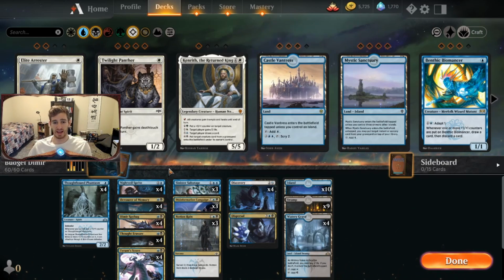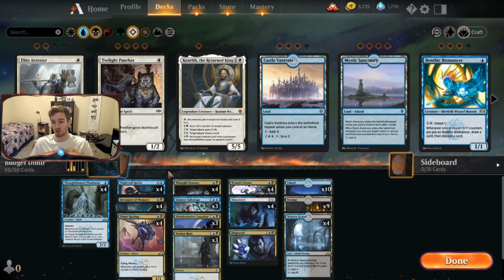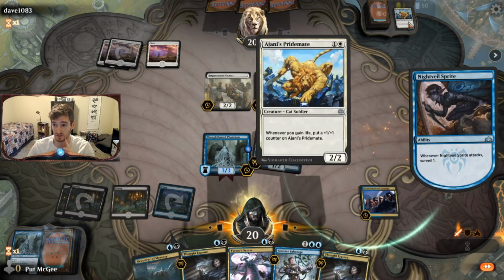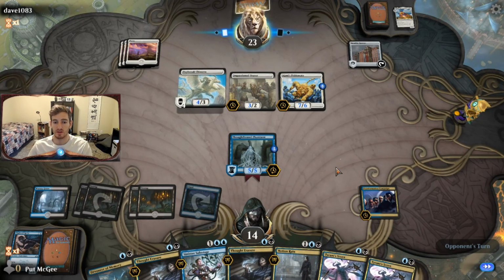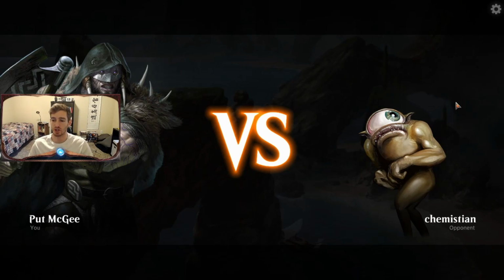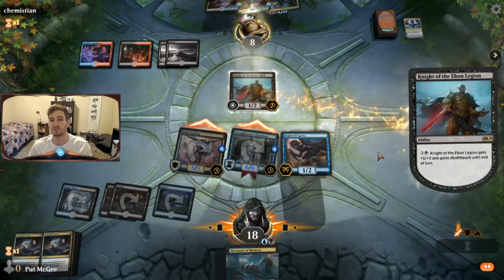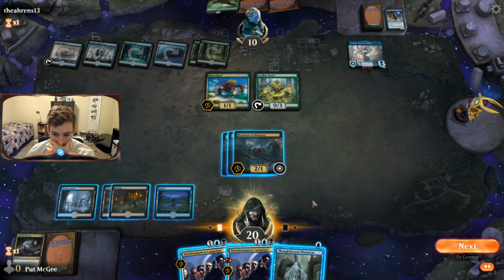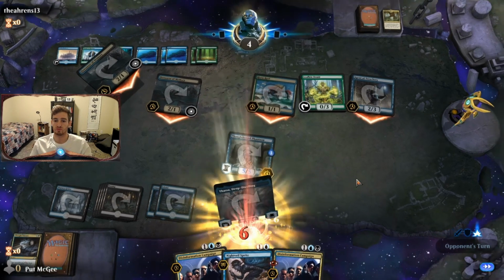Budget Dimir Devourer Aggro | MtG Arena Deck Tech and Gameplay | Theros Beyond Death Standard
Dimir Devourer with no rares! Hope you enjoy, and let me know if you want to see more videos like this.
4 Devourer of Memory
10 Island
9 Swamp
4 Dimir Spybug
4 Tyrant's Scorn
4 Thought Erasure
4 Thoughtbound Phantasm
4 Nightveil Sprite
3 Disinformation Campaign
4 Discovery // Dispersal
3 Sinister Sabotage
4 Watery Grave
3 Notion Rain